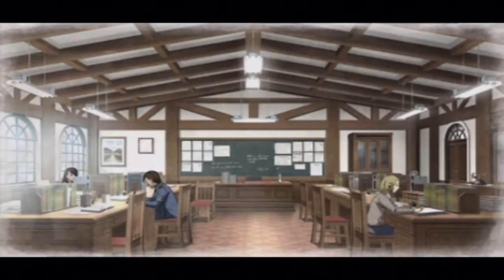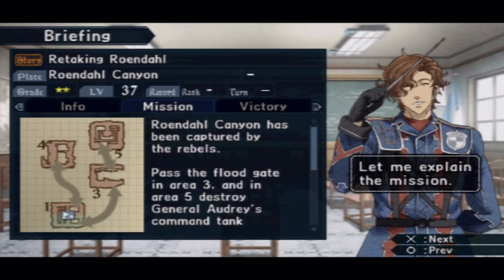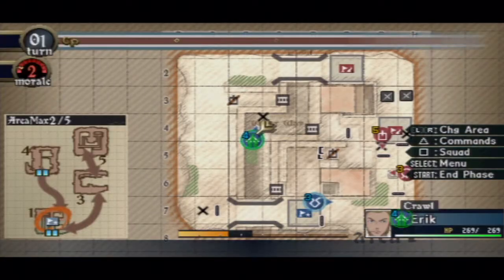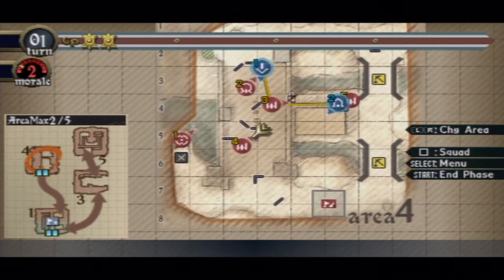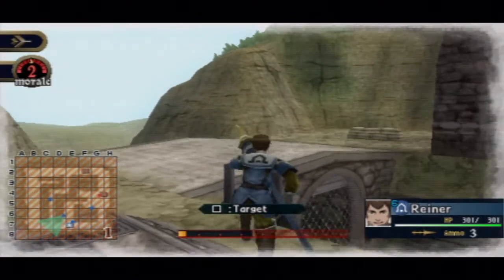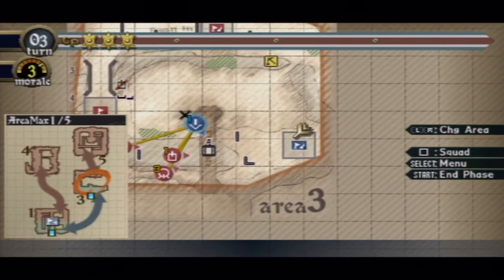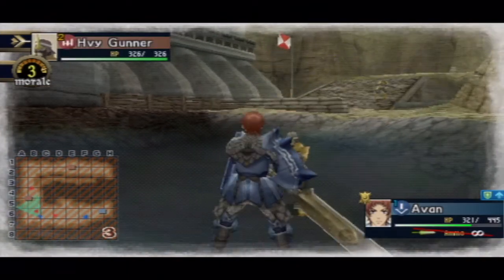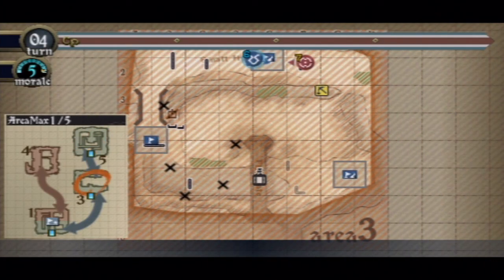Valkyria Chronicles 2 Ep.10 Pt.4 New Classmate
Avan, you gotta show us what you're useful for!